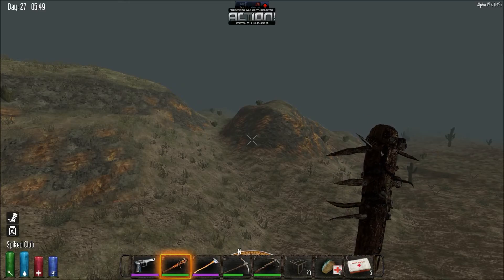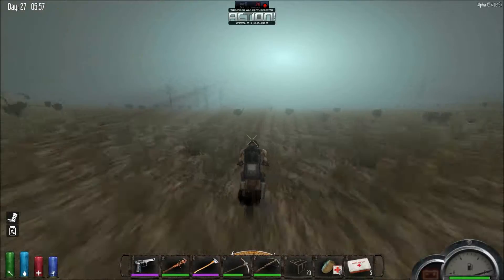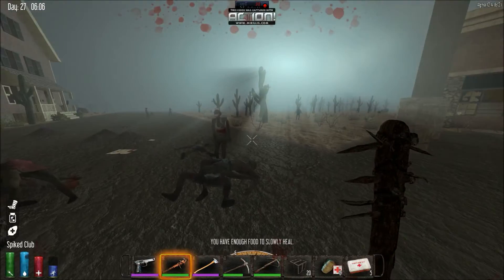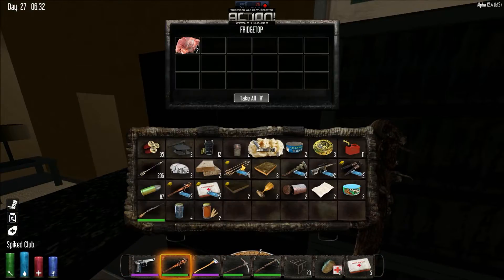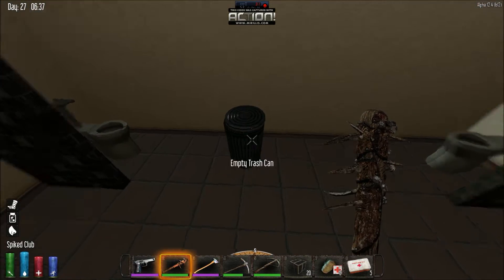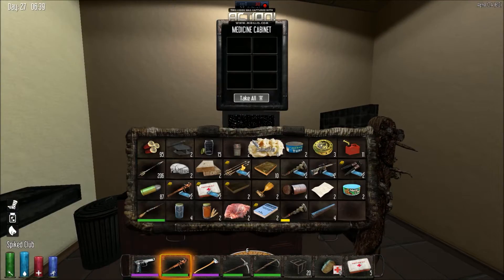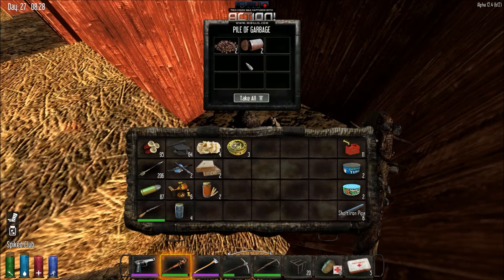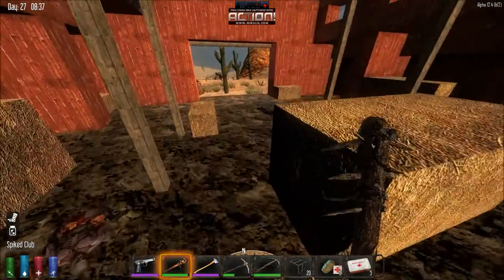7 Days To Die | Alpha 12.4 | Part 28 | Hub City Loot Run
Hello folks & welcome to my daily let's play for 7 days to die.
Now that we are on Alpha 12 & my gaming PC is built I can now do my gaming videos on a daily basis. We will cover everything in the game from crafting to building an epic base, taking out zombie hordes and surviving day to day & side by side, so hit that subscribe button for all your daily let's play video's with me DDoubleTap. Enjoy :)